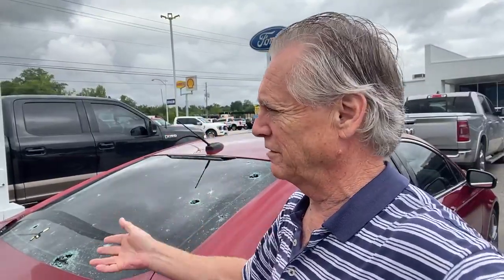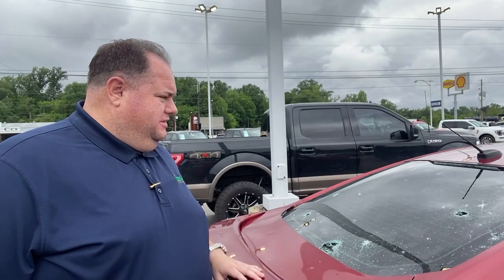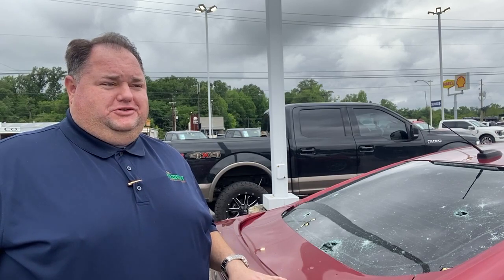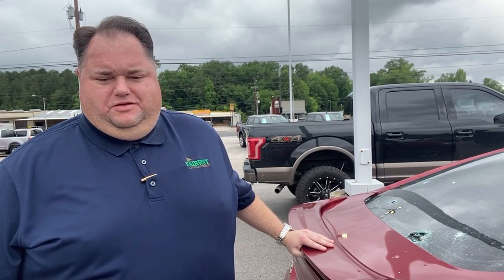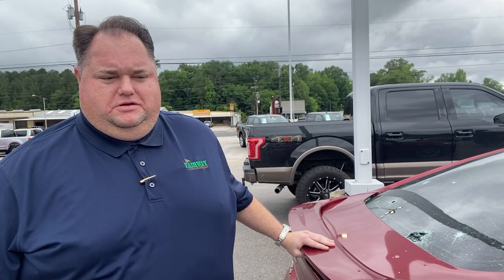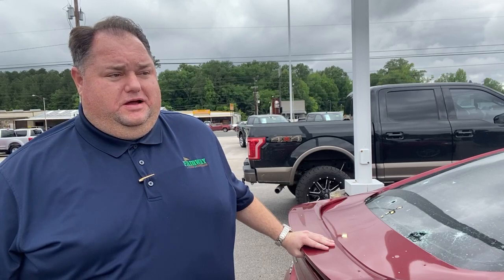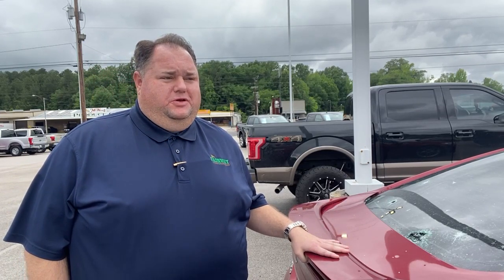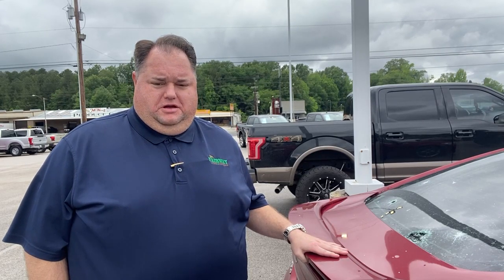WebXtra: Hail storm damages nearly 100 vehicles at Henderson car dealership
KLTV’s Jamey Boyum talks with Henderson’s Fairway Ford Managing Partner Clayton Kersh about hail damage to nearly 100 vehicles in the lot.